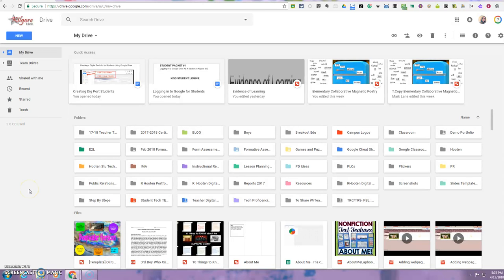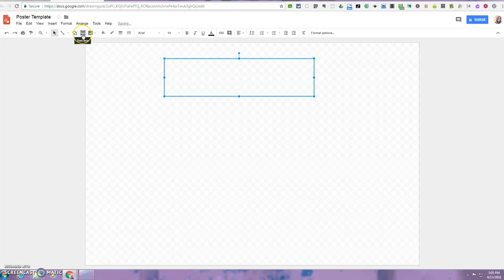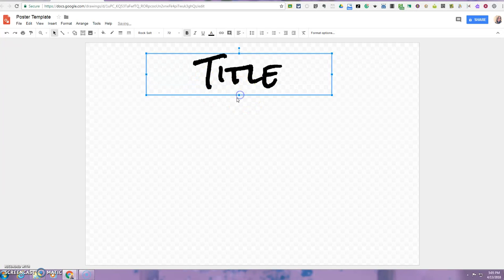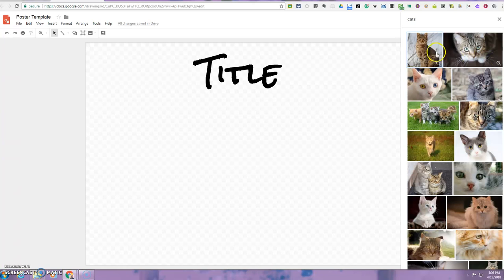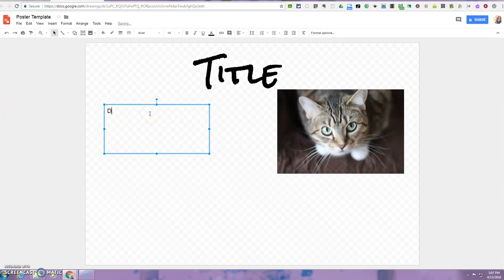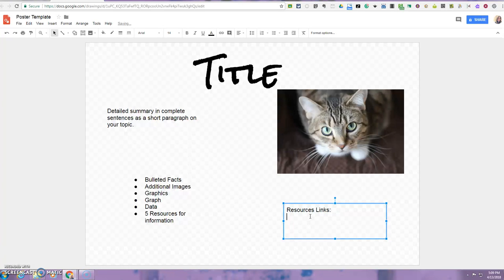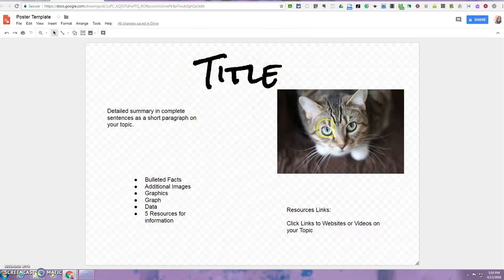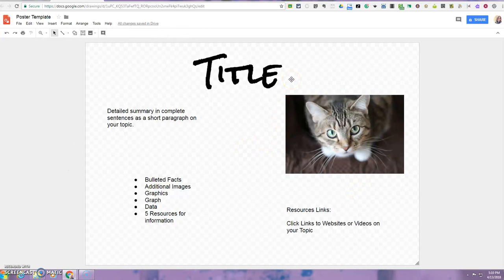Google Draw Poster Templates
Using Google Draw to create a simple poster template for your students to use as a basic starting point for creating digital posters.